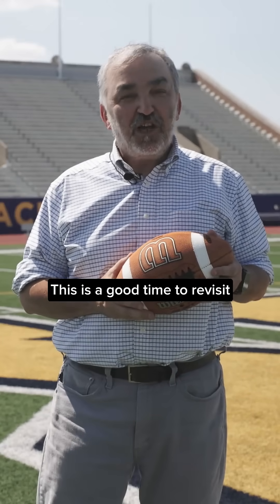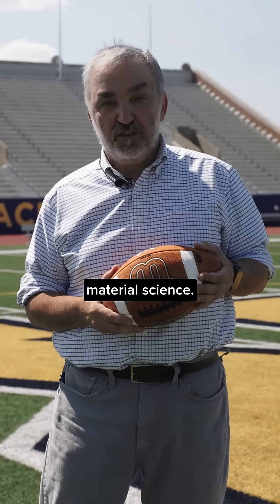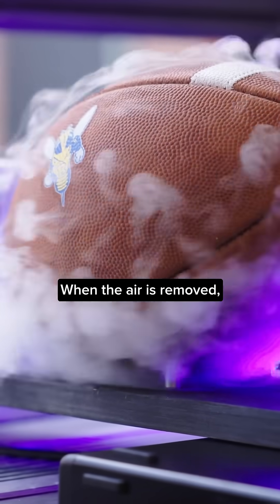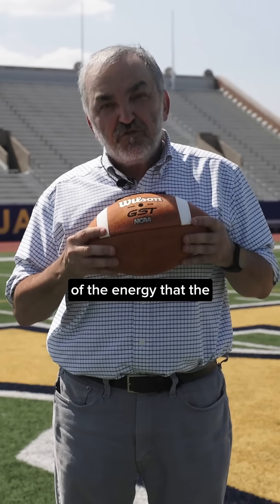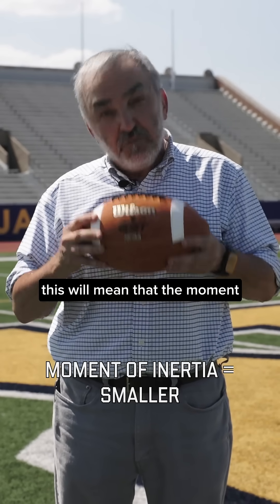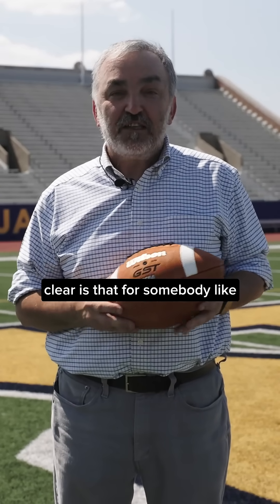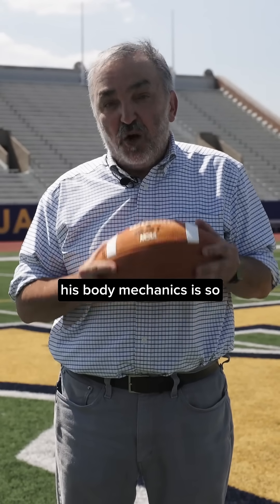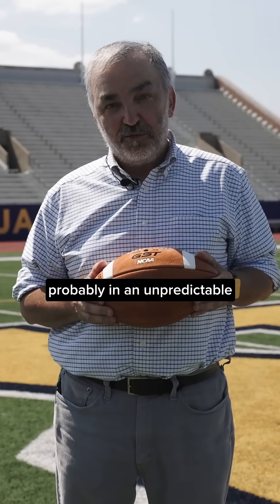The Physics of "Deflategate"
Did the NFL's "Deflategate" scandal actually produce any real, scientific benefits for certain quarterbacks?

Hear more on the physics of football from  Professor John Lambropoulos.